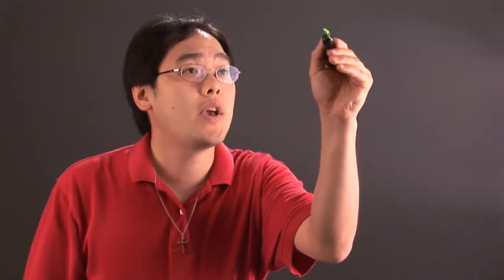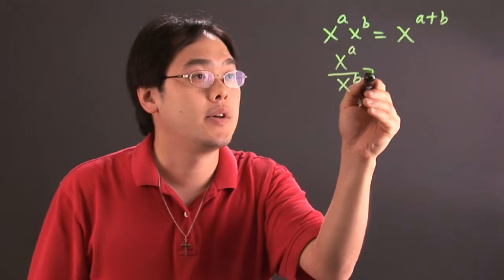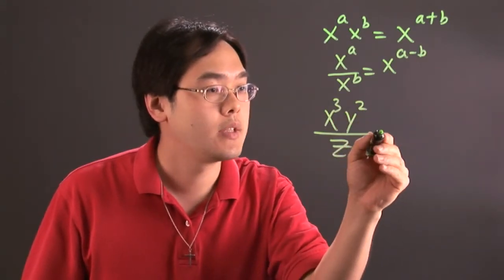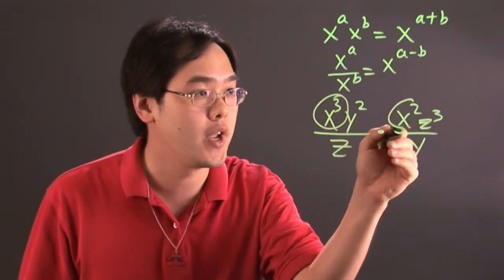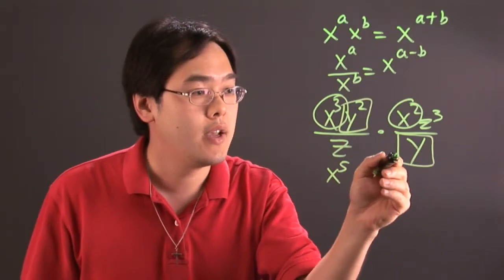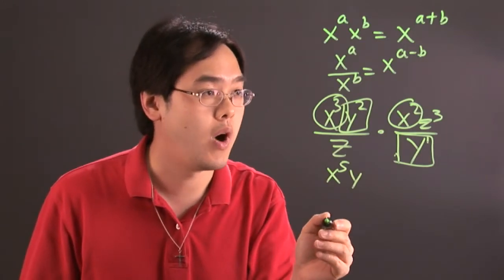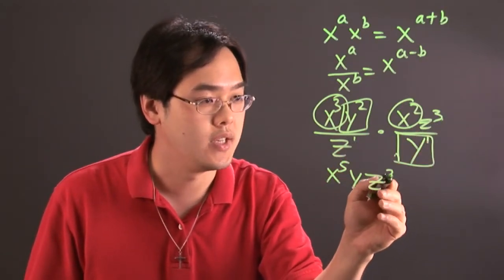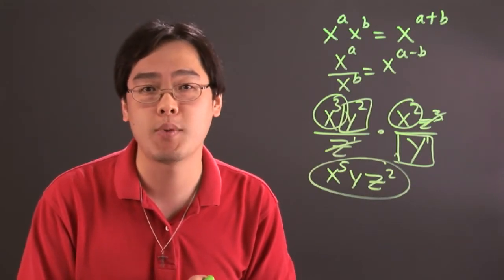Rules for Multiplying & Dividing Terms With Exponents When Multiplying Rational Expressions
Rules for Multiplying & Dividing Terms With Exponents When Multiplying Rational Expressions. Part of the series: Math Help With Multiplying. When multiplying and dividing terms with exponents when multiplying rational expressions you should always keep a few rules in mind. Learn about the rules for multiplying and dividing terms with exponents when multiplying rational expressions with help from a mathematics educator in this free video clip.